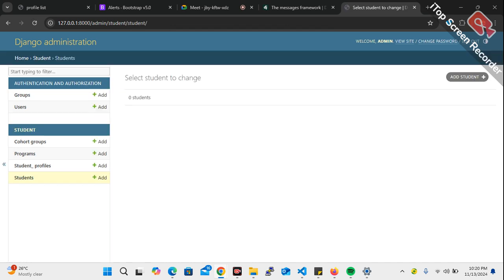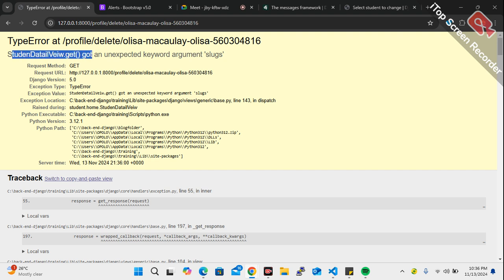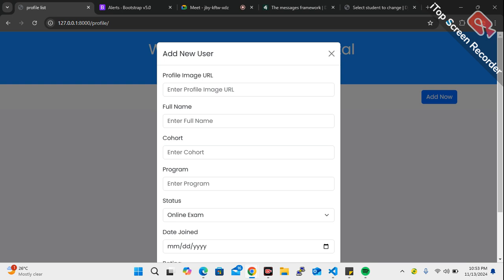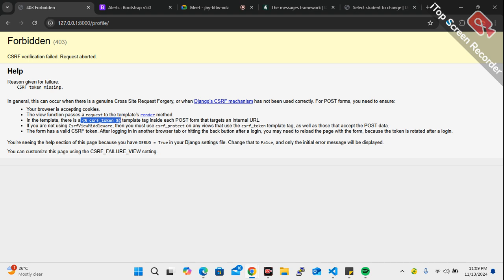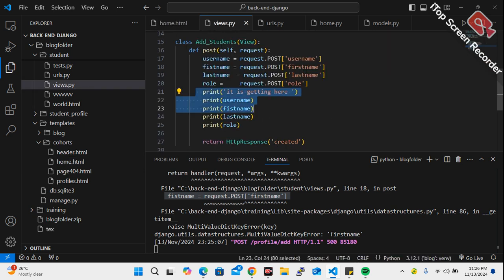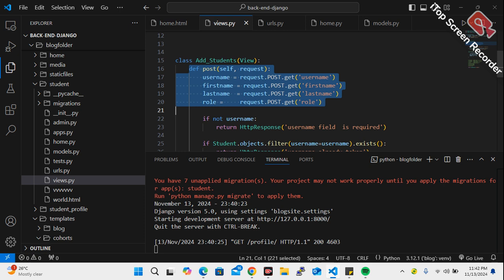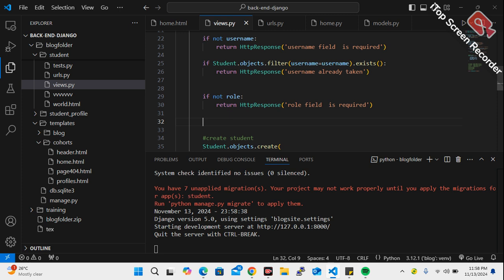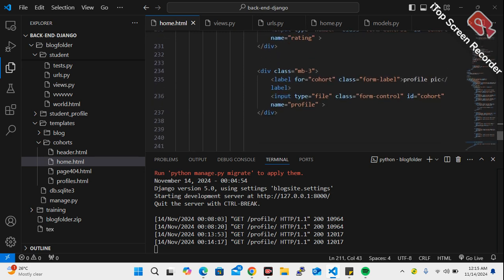create and delete in django part 1